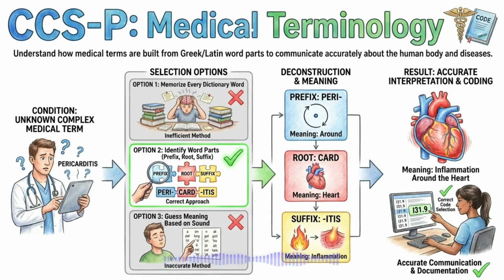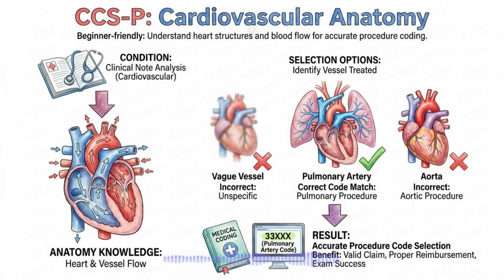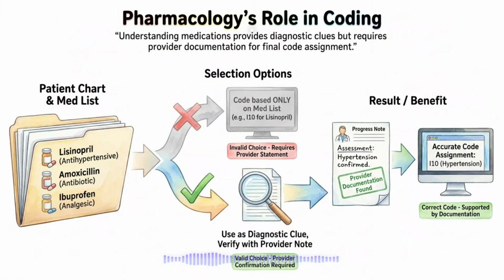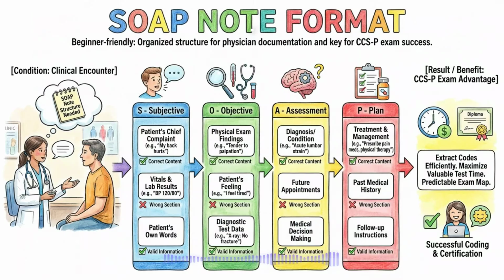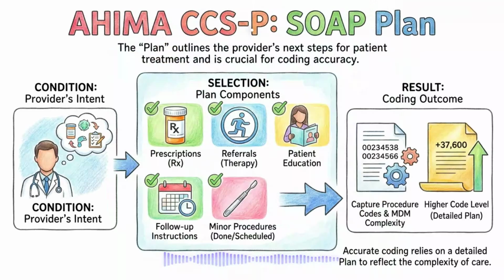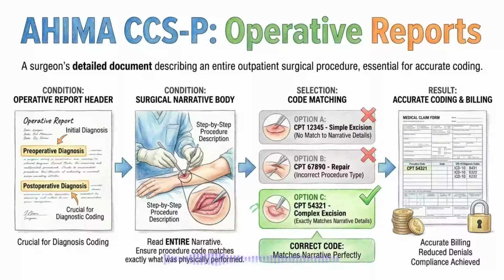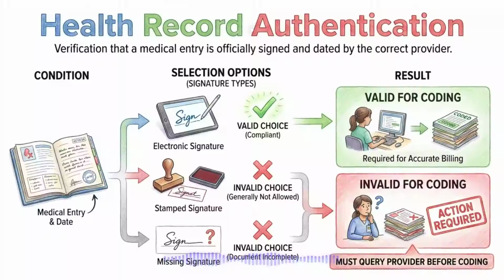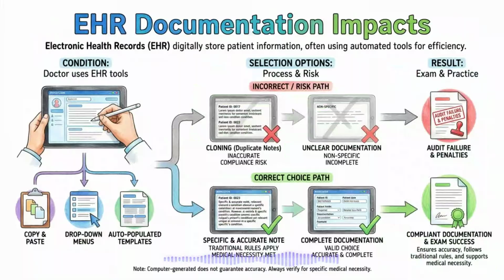AHIMA CCS-P Exam Prep Complete CCS-P Certification Review Section 1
AHIMA CCS-P Exam Get 100% Free AHIMA CCS-P Study Guide with Most Important Questions
Master Section 1 of the AHIMA CCS-P (Certified Coding Specialist – Physician-based) exam! In this video, we cover the Foundations of Physician-Based Documentation, building the essential clinical groundwork every professional outpatient coder needs.

🔍 What You Will Learn:
Clinical Essentials: Key medical terminology, human anatomy, and pharmacology concepts.

Health Record Structure: Understanding the critical components of a patient health record in a physician's office or clinic setting.

Data Extraction: How to efficiently read and extract vital clinical information from complex provider notes for accurate code assignment.

Get ready to ace your physician-based coding certification on your first try! Use our premium preparation resources below to maximize your score. 👇

⚠️ Important Note: If you have already purchased the Offline Practice App from our Etsy store, you already have full access to these materials! There is no need to enroll in the Udemy course separately.

📚 Timestamps:
0:00 - Introduction to CCS-P Section 1
0:50 - Medical Terminology & Anatomy Review
04:15 - Pharmacology Essentials for Coders
07:30 - Dissecting the Physician Health Record
11:10 - Chart Auditing: Extracting Clinical Data for Coding

🏷️ Hashtags & Tags
#️⃣ Optimized Hashtags (Place at the bottom of your description)